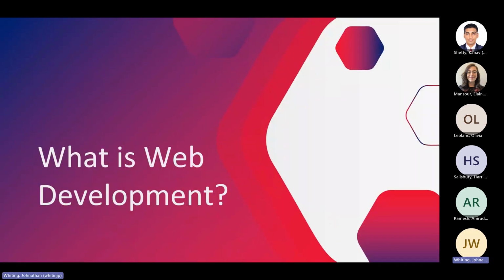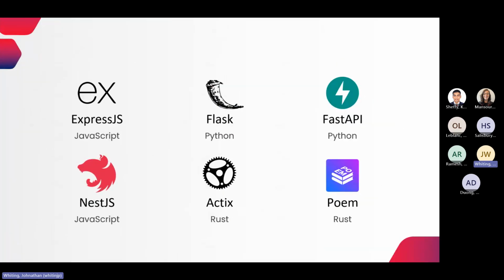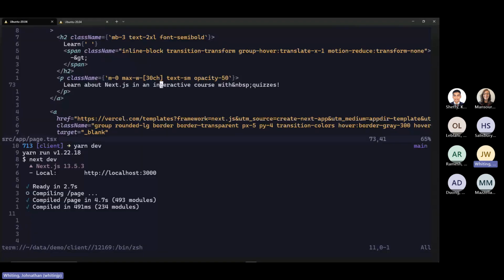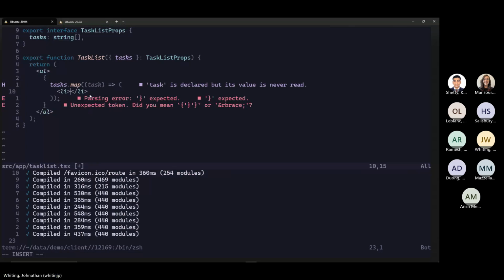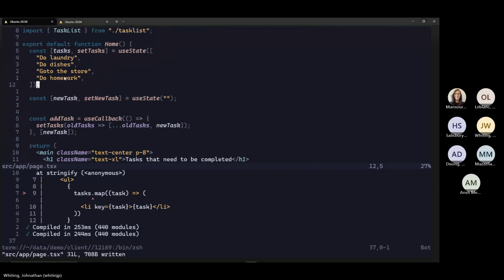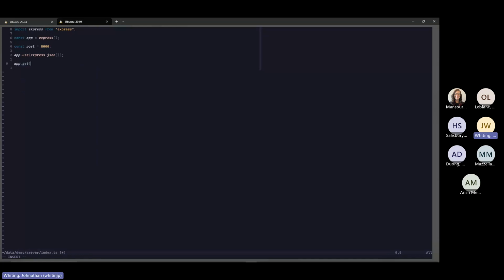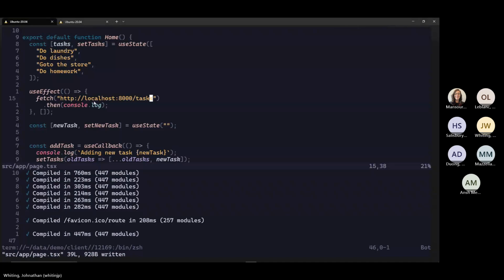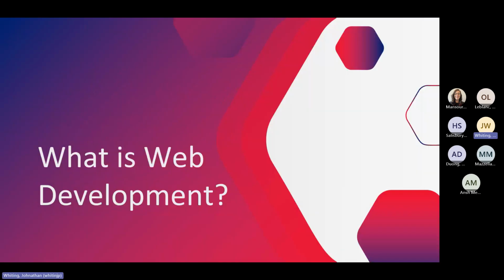Intro to Web Design: MakeUC 2023 Workshop